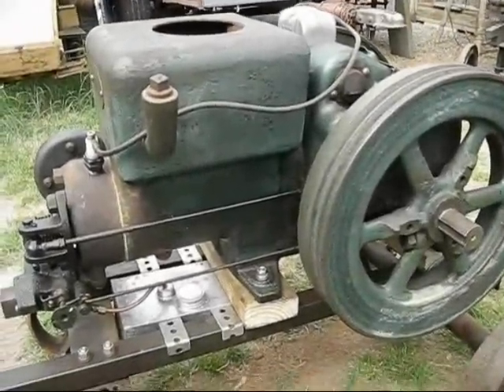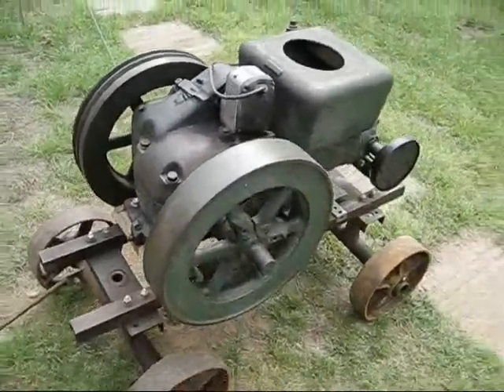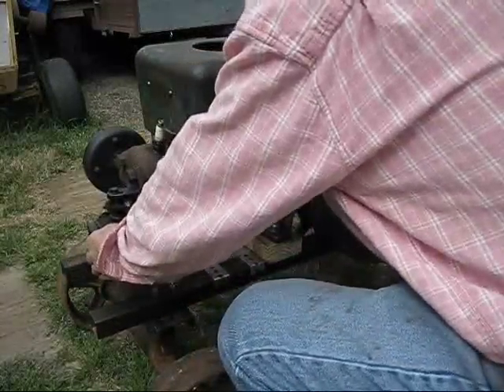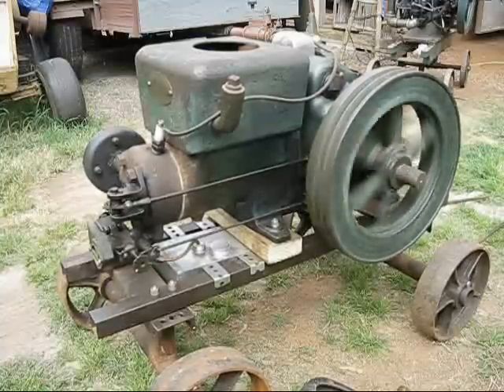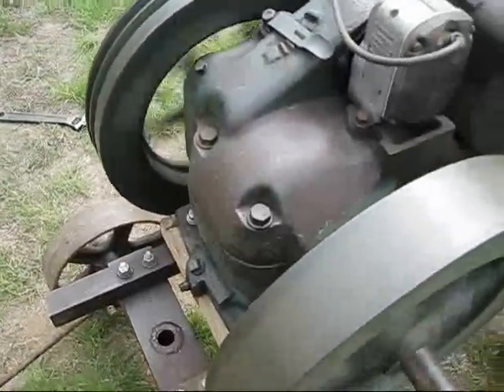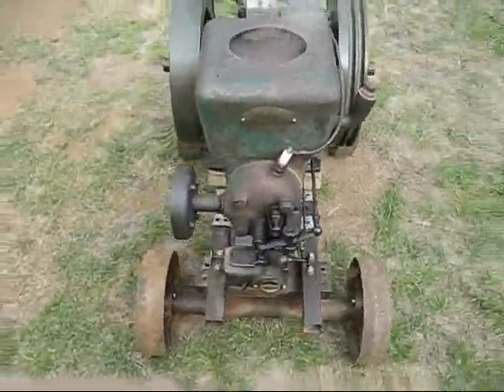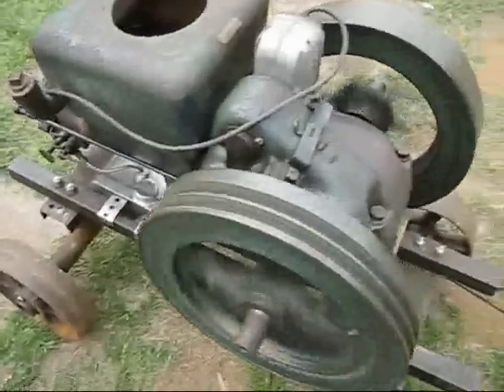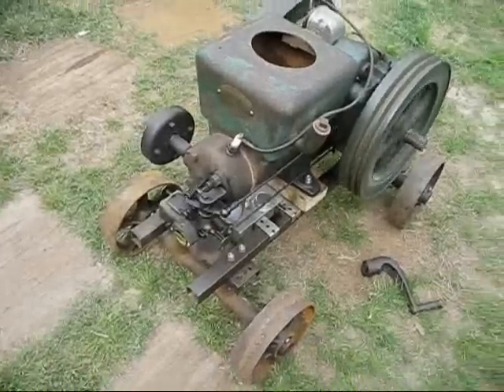Fairbanks Morse Engine1930 Z C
1930 Fairbanks-Morse model Z, style C, 3 H.P., original paint, unrestored, enclosed crankcase, not a hit and miss, as it is equipped with a throttle governor, with twin v-belt flywheel, kerosene or gasoline fuel mixer, this was a generator engine, small heavy flywheels, high tension magneto, (F.M.-J) water hopper cooling system, thanks for viewing, leave a comment ?, subscribe, pass it on, thanks